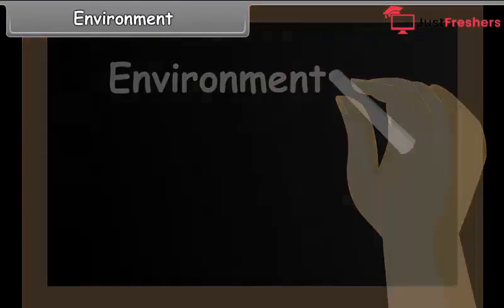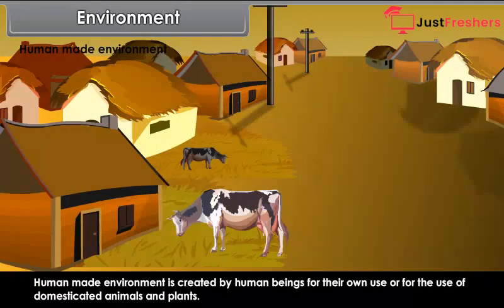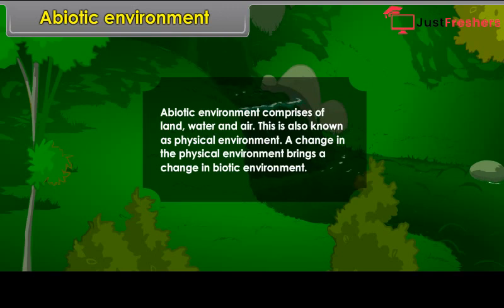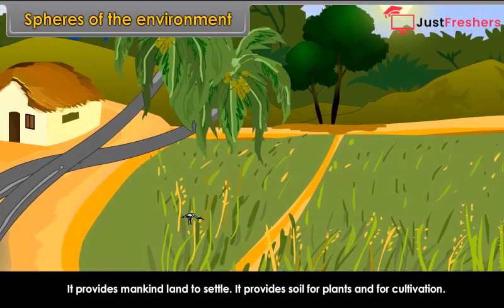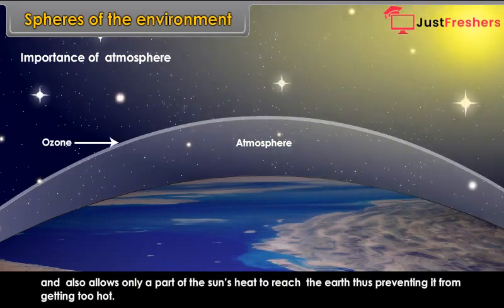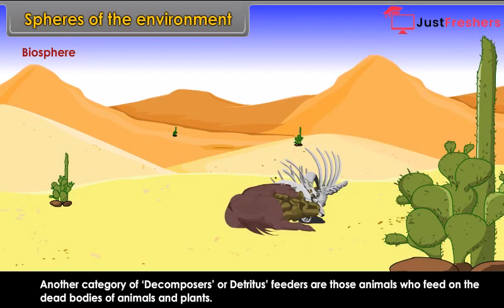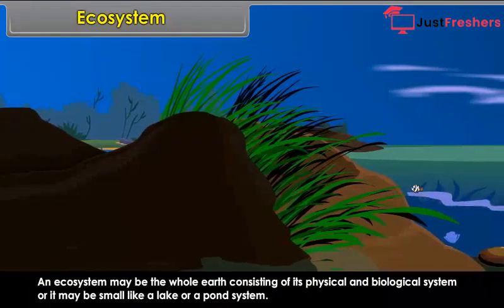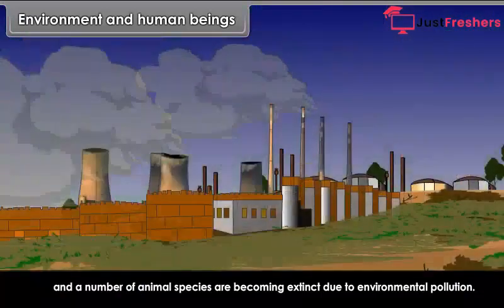Class 7 - Geography - Environment